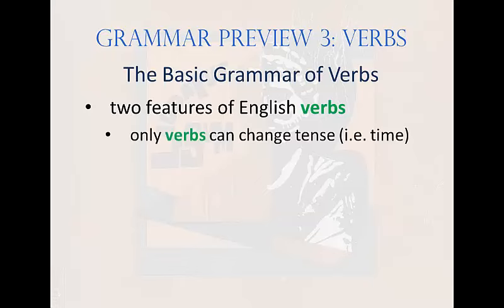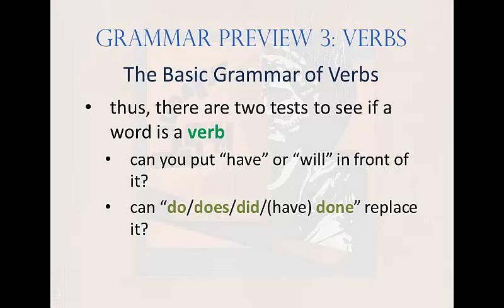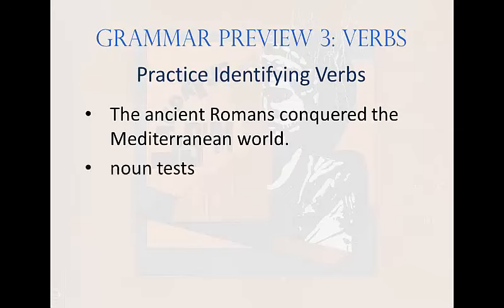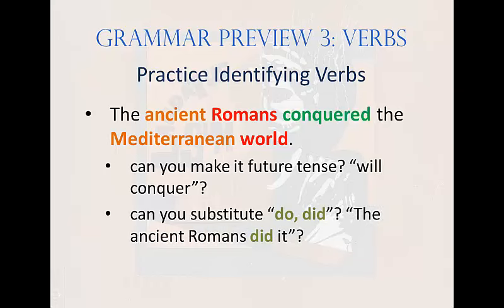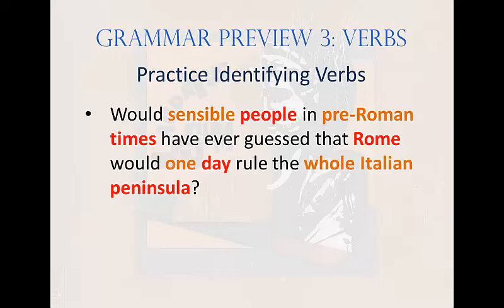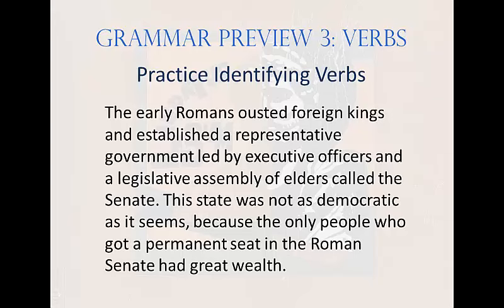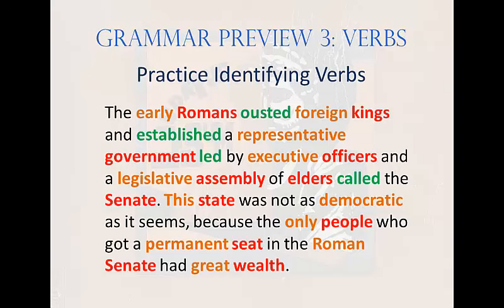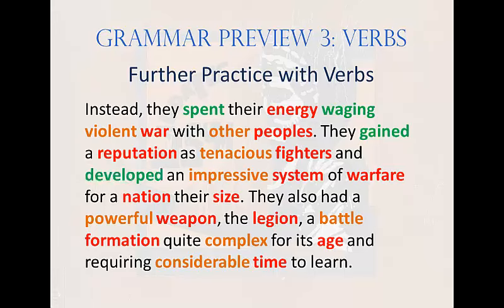Grammar Preview 3: Verbs